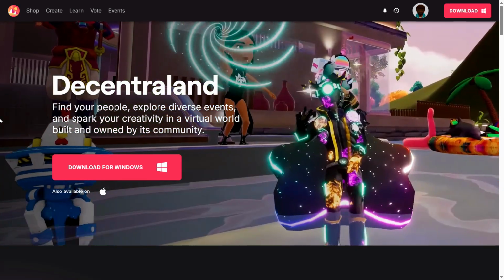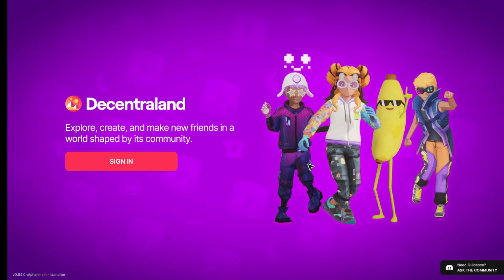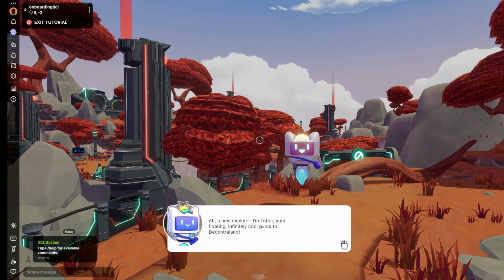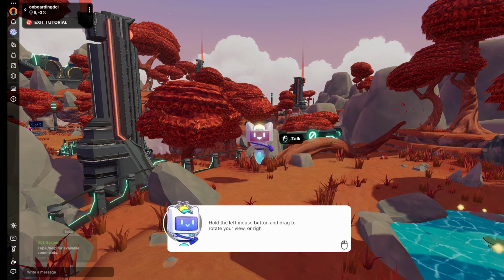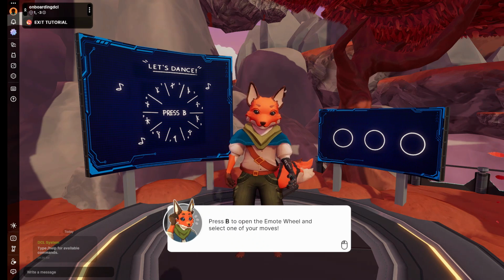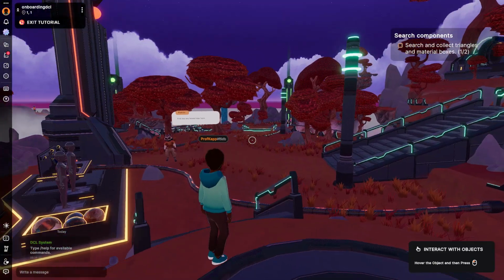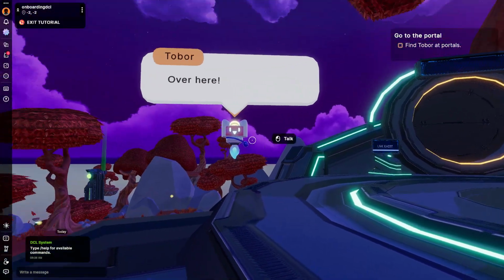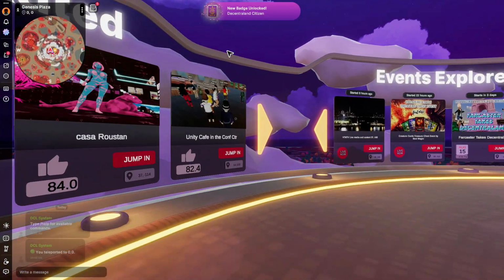How to Log Into Decentraland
Learn how to quickly and easily log into Decentraland, the popular virtual world where you can explore, interact, and create experiences. This step-by-step guide covers everything from creating an account to navigating your first login, so you can start exploring the metaverse in minutes. This tutorial will help you get started with confidence in Decentraland.